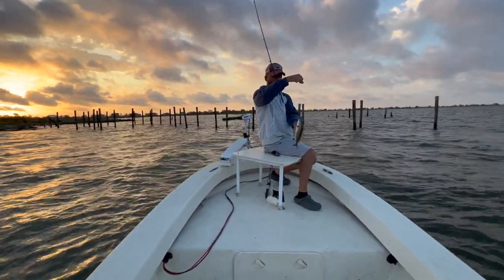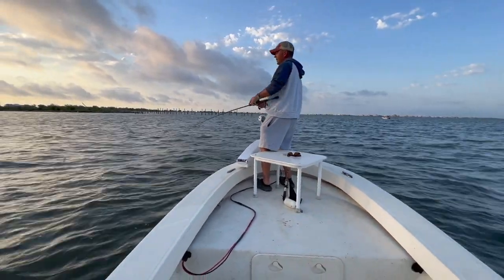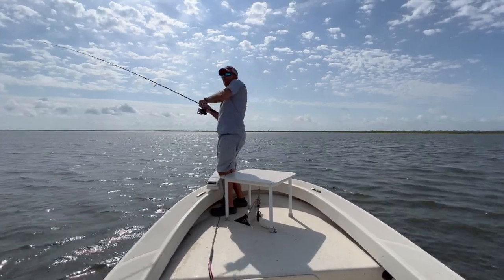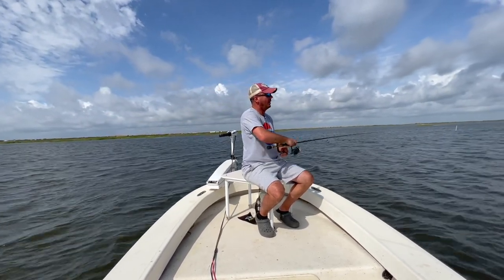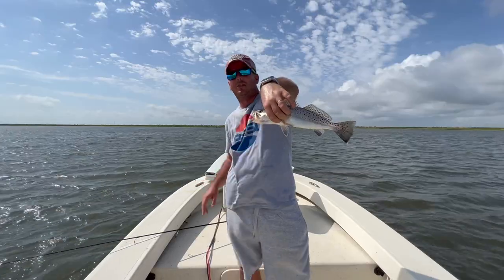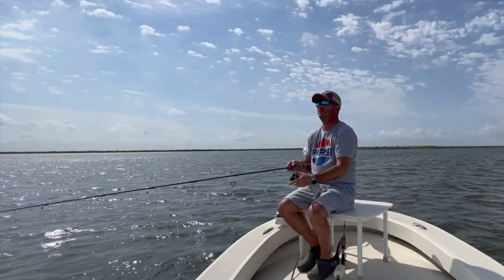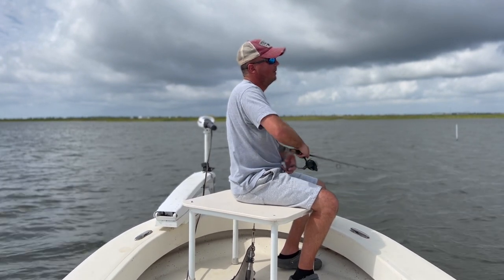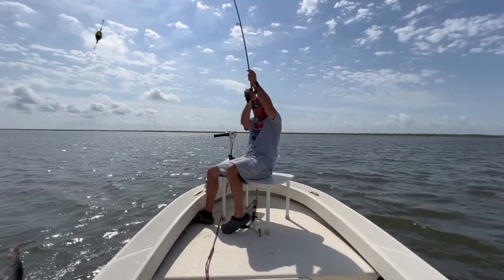DockSide TV 'Targeting Trout with the Matrix Float'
On this episode we dodge the crowds and focus on shoreline fishing using our popping cork, the Matrix Float, We love to try and stay away from the crowds on pretty days that will congest the community holes across the area.  The shorelines of the Pontchartrain basin may be the most neglected fishing zones in Louisiana.